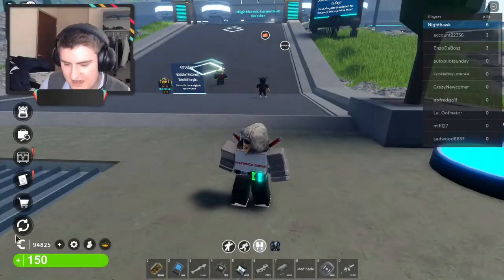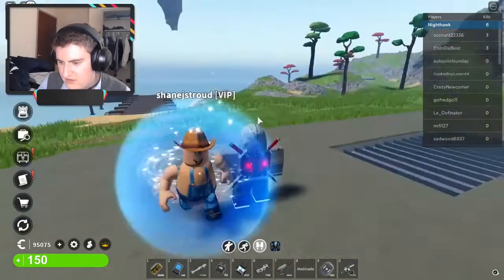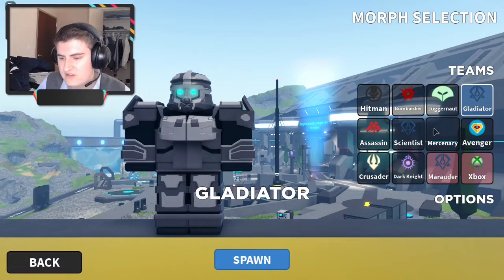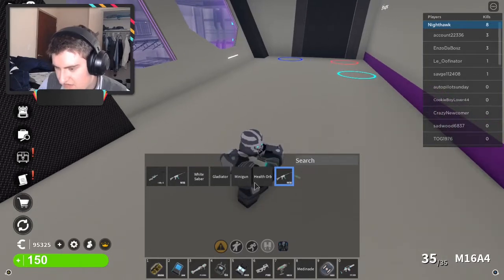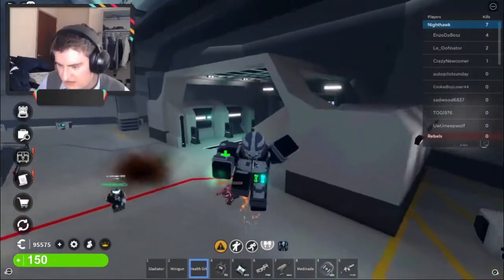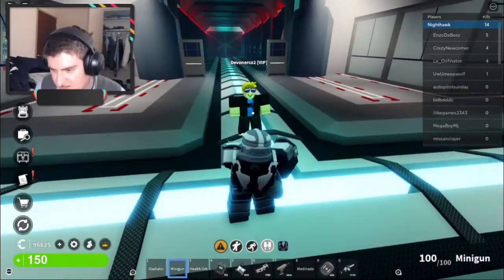STRONGEST TNI ALLY MORPH??? | Gladiator Morph Showcase on The Grand Crossing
Showcase of the gladiator morph and tools. Plz donat robux. I'm broke.